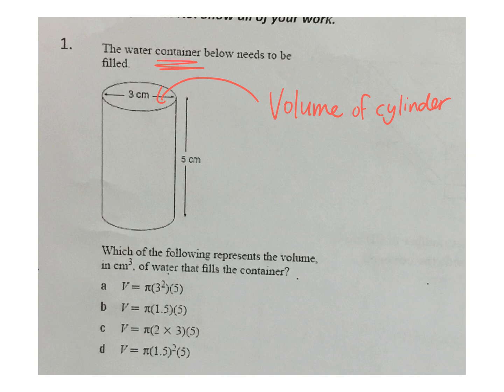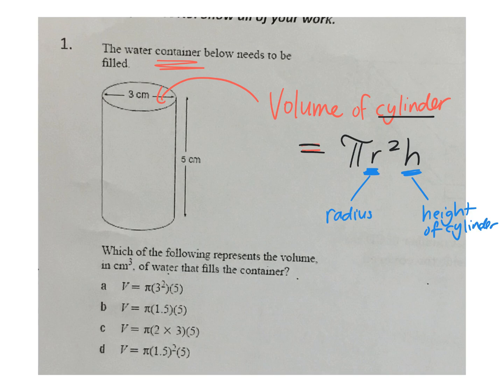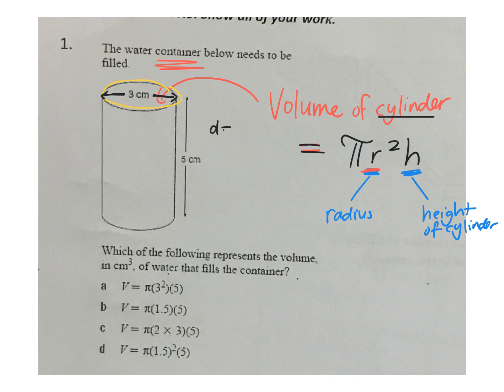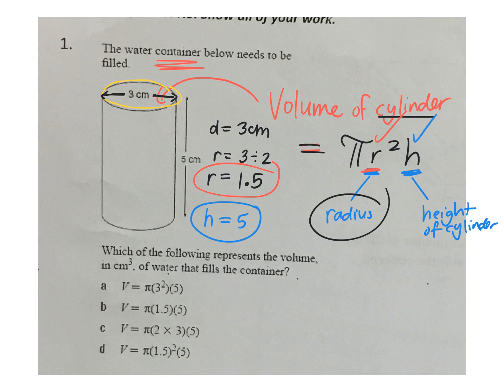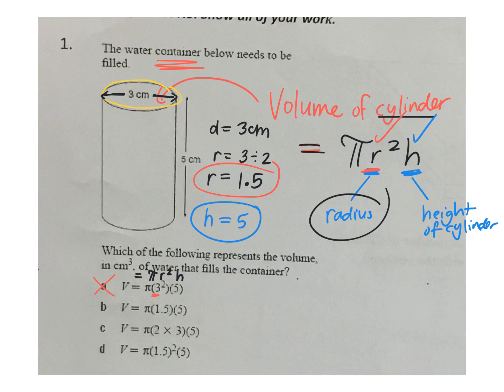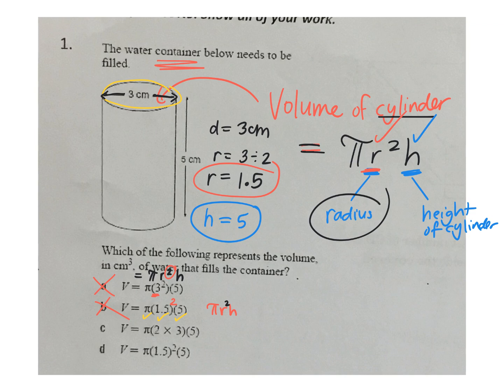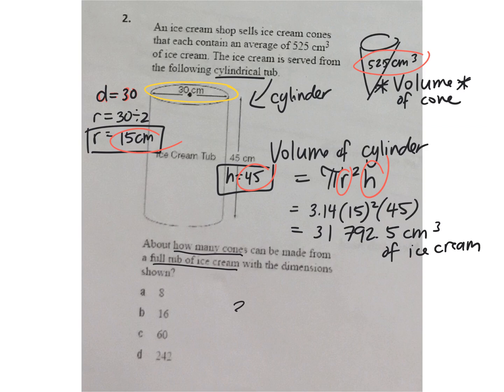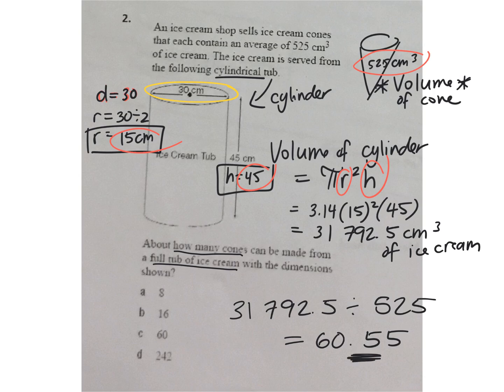How to solve volume eqao multiple choice questions gr 9 applied